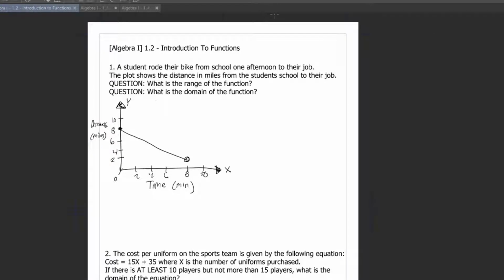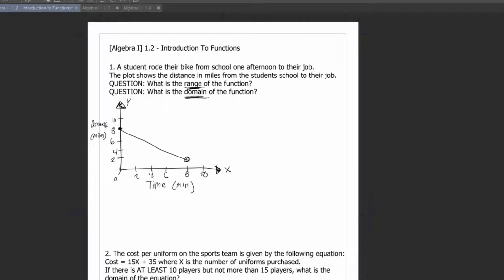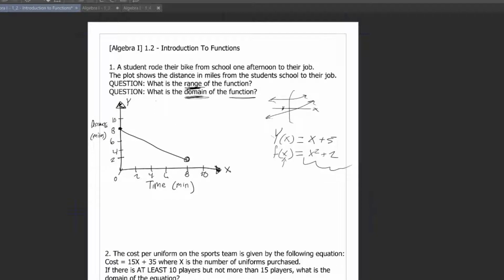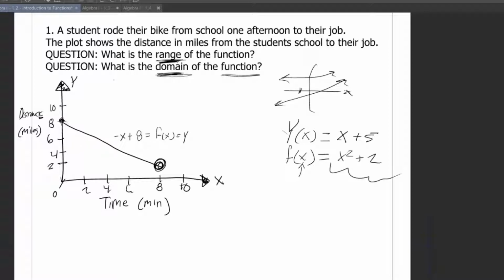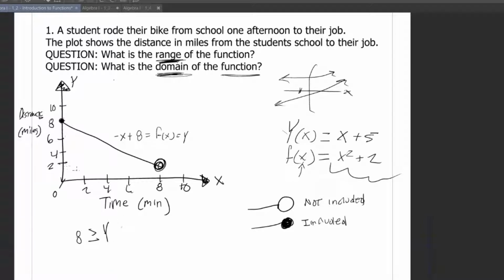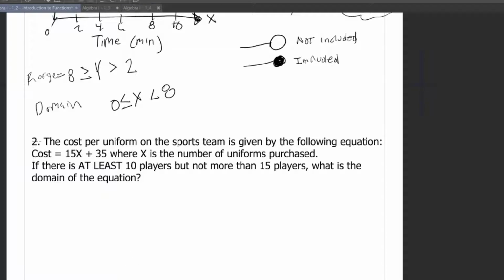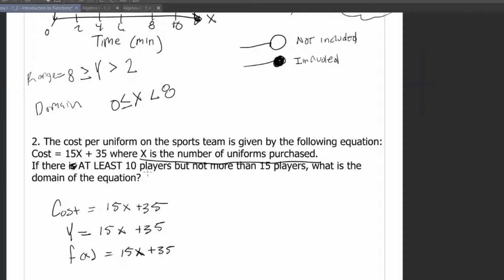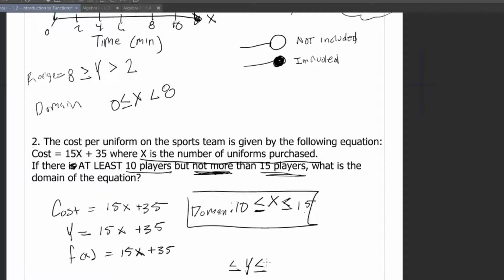Algebra 1 - Section 1.2.0 - Introduction to Functions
Determine the domain and range of a linear function.